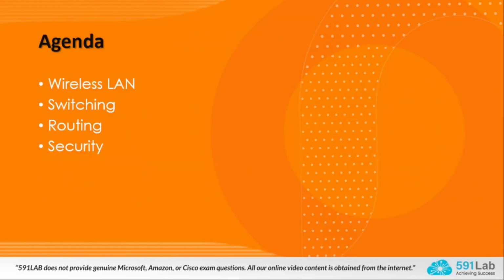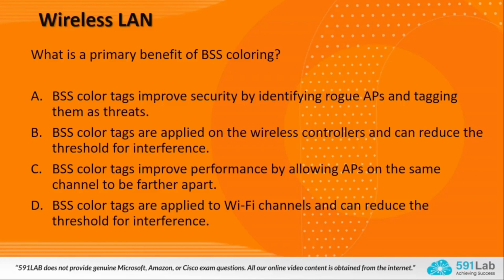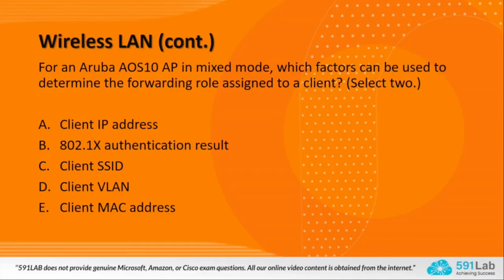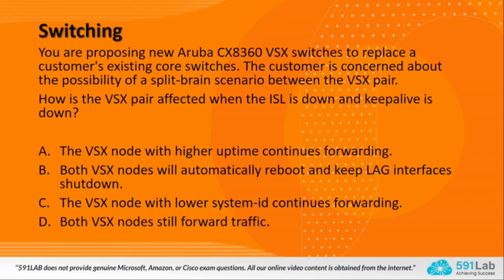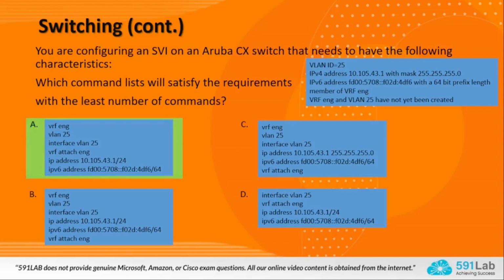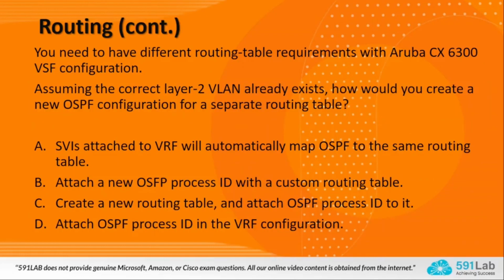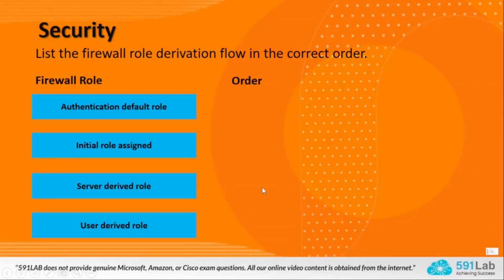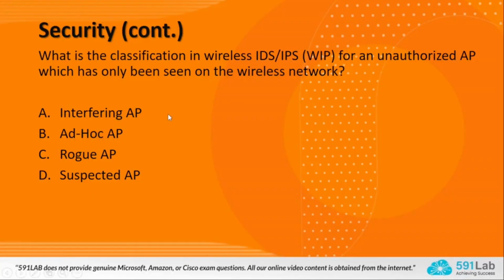Unveiling Aruba Certified Campus Exam Question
HPE7-A01 | Aruba Certified Campus Access Professional Exam Question (2024)HPE7A01Exam

🚀 Achieve exam success with the HPE7-A01 Aruba Certified Campus Access Professional Exam. Don't leave your exam success to chance. Choose the experts who will guide you with surgical precision through the latest Aruba Campus access exam syllabus. At HPE7-A01, we don't rely on ChatGPT or guesswork. Our experienced instructors, armed with extensive hands-on experience in Aruba wireless equipment deployment, will lead you to victory. Get ready for an in-depth explanation of each question, where our experts will share their train of thought and provide you with the answer solution that ensures your success. Don't settle for anything less than the best. Choose HPE7-A01 for a guaranteed path to conquering your Aruba Certified Campus Access Professional Exam.

📚 In this comprehensive video, we've curated a selection of the most crucial Aruba Certified Professional - Campus Access review questions and provided detailed explanations to ensure you grasp every concept. Whether you're a seasoned Aruba wireless professional or just starting on your Aruba Campus Access journey, this video is your key to success.

🔥 What You'll Gain from this Video:
✅ Gain a deep understanding of HPE7-A01 exam topics.
✅ Get insider tips and tricks from Aruba-certified professionals.
✅ Ace your HPE7-A01 exam with ease!

00:00 - Introduction
00:35 - Overview
01:57 - Agenda
02:00 - Wireless LAN
06:00 - Wireless LAN(cont.)
09:00 - Switching
11:00 - Switching(cont.)
15:40 - Routing
17:00 - Routing(cont.)
20:40 - Security
21:56 - Security(cont.)
25:00 - Conclusion

🙏 Thank you for choosing us as your trusted HPE7-A01 exam prep resource. Get ready to conquer your certification journey – let's dive in!